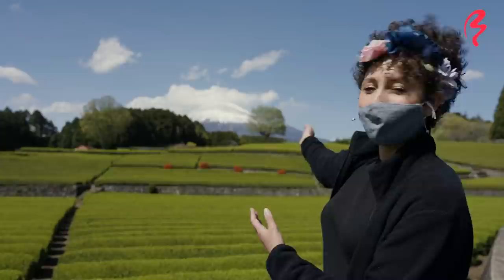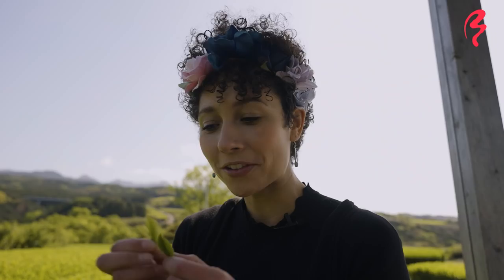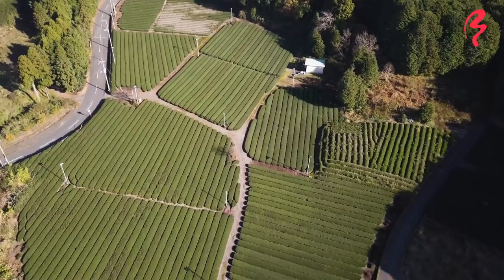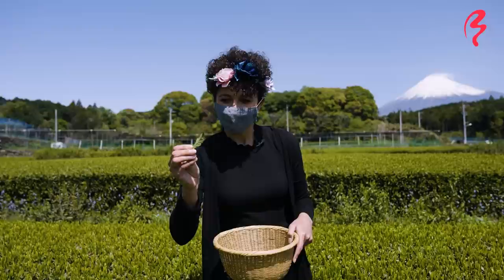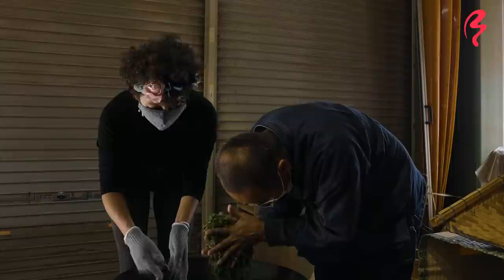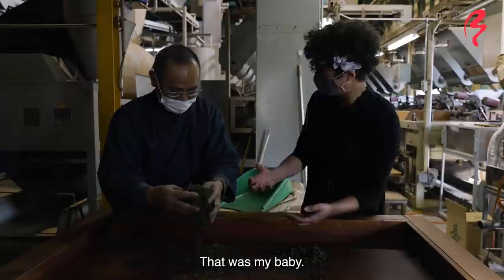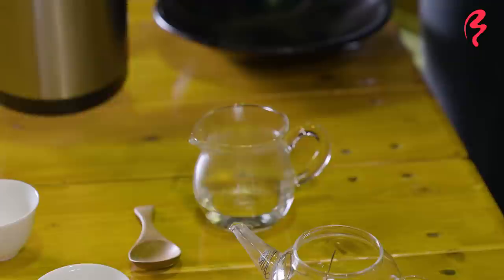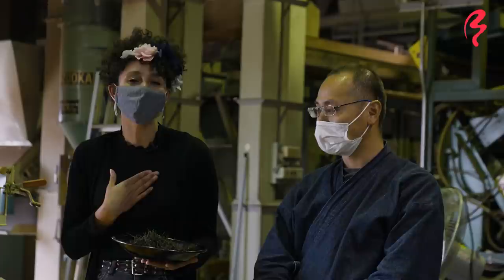How Japanese Green Tea is Made Beneath Mt. Fuji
How is green tea made, you wonder? Join Phoebe Amoroso in this episode of Pheebz to Table, where she meets 5th generation tea master Honda Mohei at his tea farm in Shizuoka (Fuji-san Marumo Tea Garden - 富士山まる茂茶園). They dive right into the Japanese green tea making process, starting with handpicking the tea leaves.

HOW TEA IS MADE (BY HAND)

The tea leaves must be first heated to preserve their green color. Usually Japanese green tea leaves are steamed, but this time Honda-san cooks them with a kamado stove as a shortcut (this is the method for Chinese tea). Meanwhile, Honda-san and Phoebe toss the tea leaves so they don’t get too hot.

Then, the leaves are transferred to the board (“jyotan”) over a flat, heated stove (“hoiro”) where they will be rolled by hand. The jyotan is made of many layers of Japanese washi paper. Here, the tea leaves are dried as they are constantly mixed by hand.

While the moisture evaporates, Honda-san and Phoebe knead the tea leaves by hand, a step called “yoko-makuri” (rotating the leaves). The next step is “itazuri” ("rolling on a wooden board”), which helps shape the tea leaves.

After nearly 3 ½  hours of hands-on work, the tea is ready for tasting.

FEATURED LOCATIONS

Obuchi Sasaba (scenic tea farm in Shizuoka)
Address: 1445 Obuchi, Fuji, Shizuoka 417-0801

Fuji-san Marumo Tea Garden
Address: 765 Fujioka, Fuji, Shizuoka 417-0801

🎬CREDITS:
HOST » Phoebe Amoroso
DIRECTOR » Meg Igarashi
VIDEO EDITOR » Esteban Haga
PRODUCER » Serkan Toso